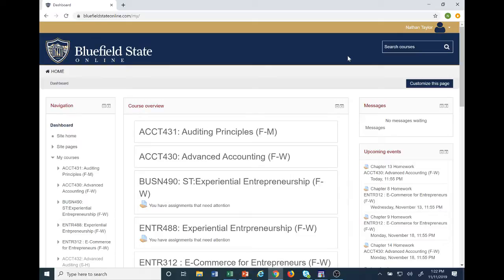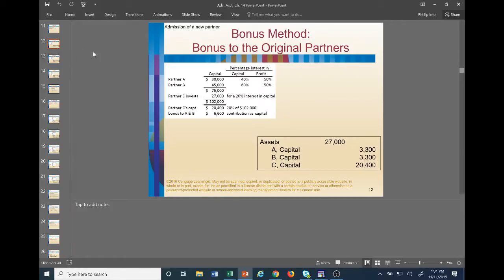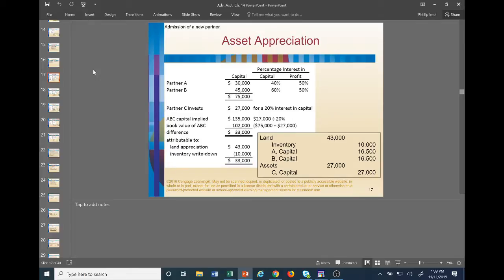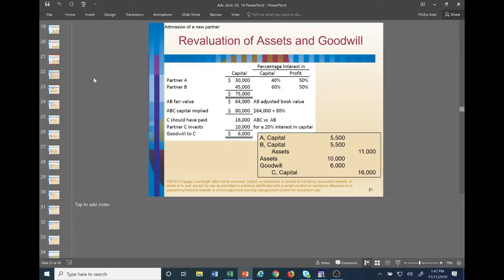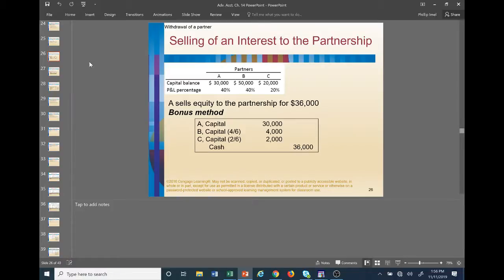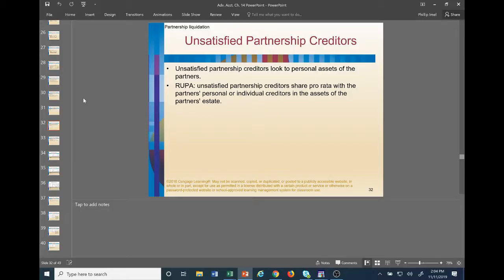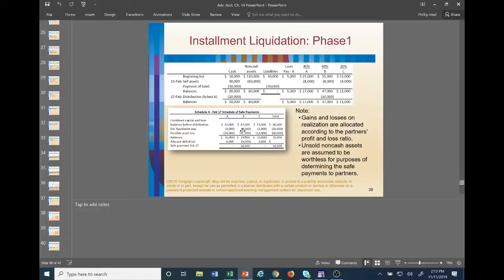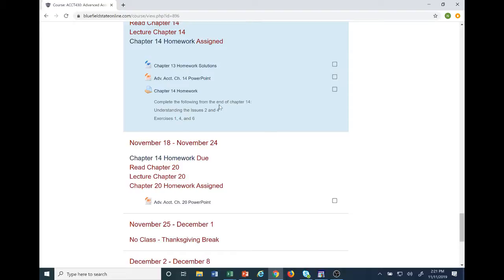Nathan Taylor Live Stream